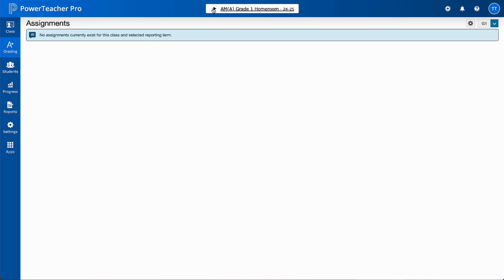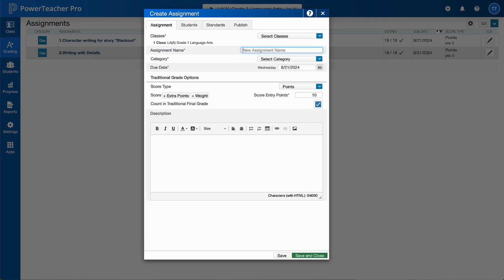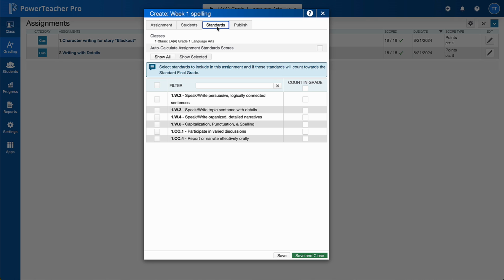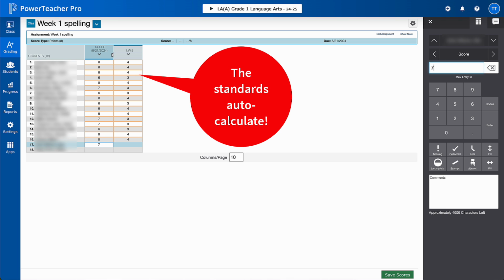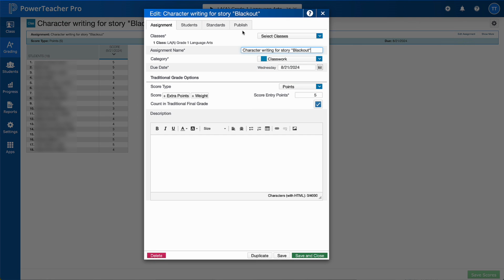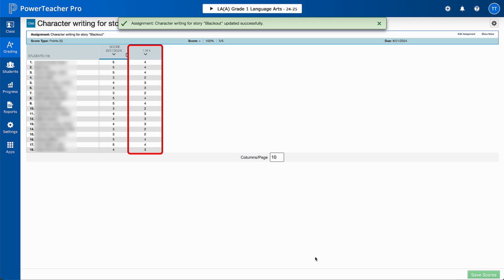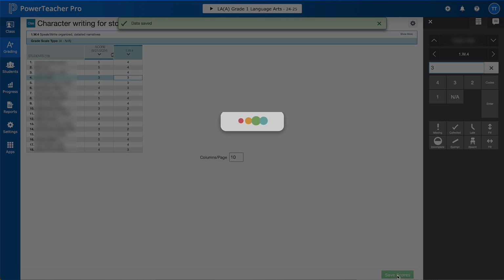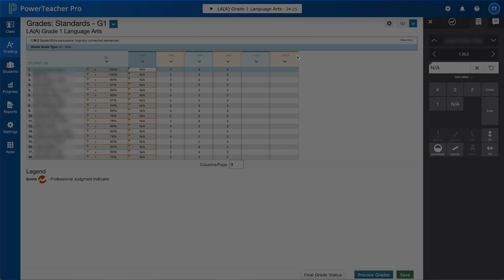Updated PowerTeacher Pro Standards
🚀 Dive into our latest tutorial to discover the time-saving magic in PowerTeacher Pro! Learn how to effortlessly attach a PowerTeacher standard to your assignments for automatic calculation, making report card time a breeze.

In this step-by-step guide, we navigate through the reading, language arts, and math sections in PowerTeacher Pro. Watch as we create a new assignment, enter all the essential details, and connect one or more standards that perfectly align with the assignment.

Keep an eye out for the game-changing "auto-calculate Assignment Standards Scores" checkbox – it's your shortcut to streamlined grading. Enter your assignment scores, and witness the auto-calculated standards magically appear. Already have an assignment? No problem! We show you how to seamlessly edit and add standards to existing assignments.

But that's not all – at the end of the grading period, when it's time to lock in those grades, see how the attached standards with their calculated scores effortlessly flow into the Standards section of Grades within PowerTeacher Pro. You're in control, able to tweak any values before finalizing grades.

Don't miss out on this game-changing feature that not only saves you precious time but also ensures your standards are seamlessly integrated, producing a data-driven score. Ready to make grading a breeze? Let's dive in! 🎓💻

 🔗 PodCast: Let’s Talk Ed Tech
letstalked.tech